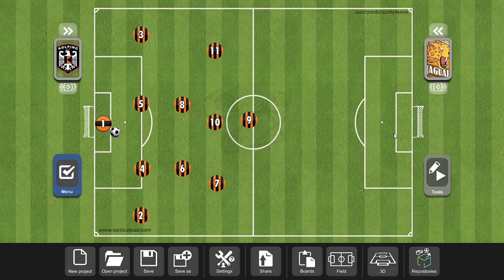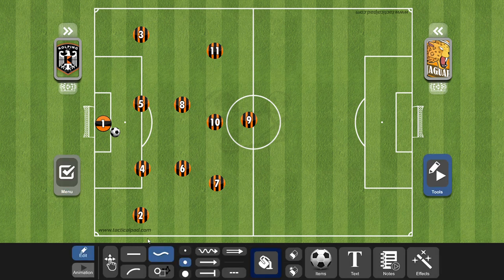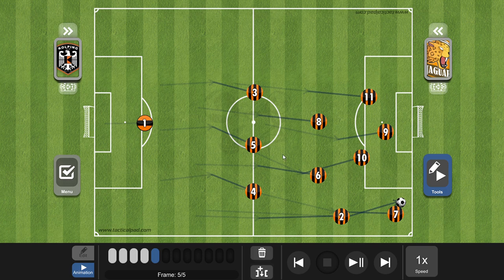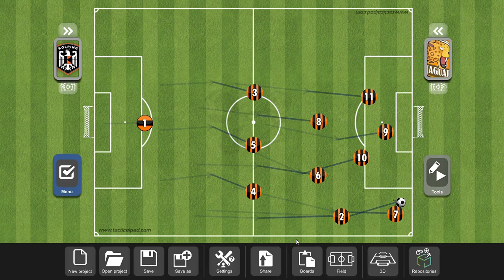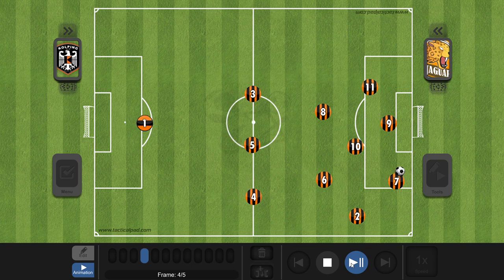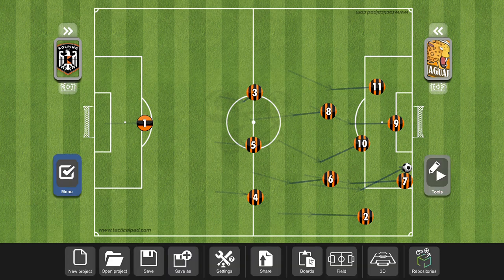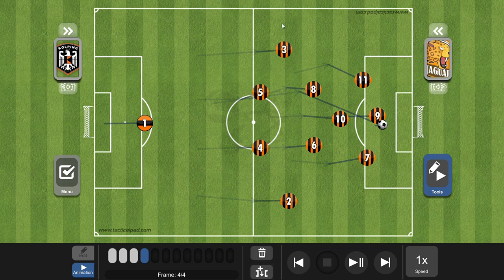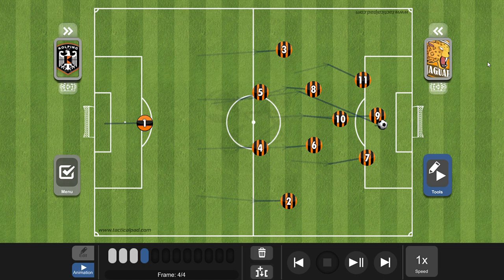Offensive Formation Review